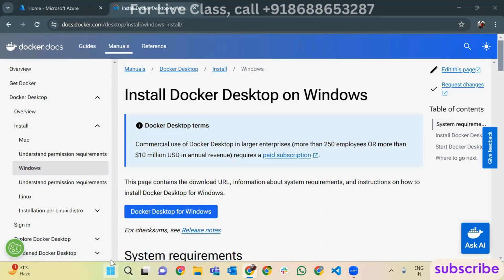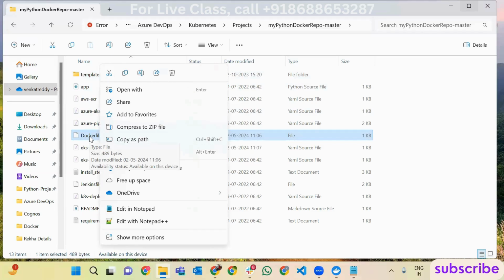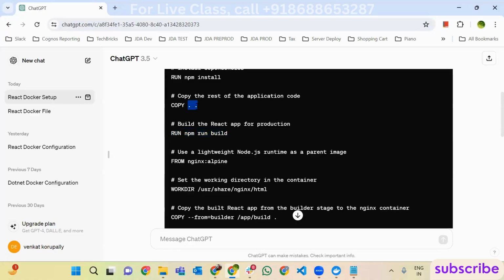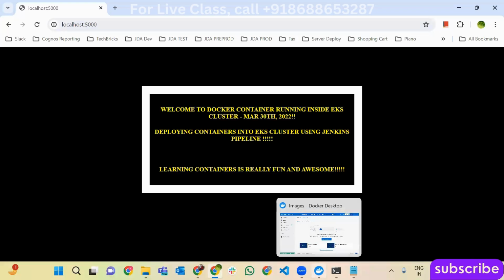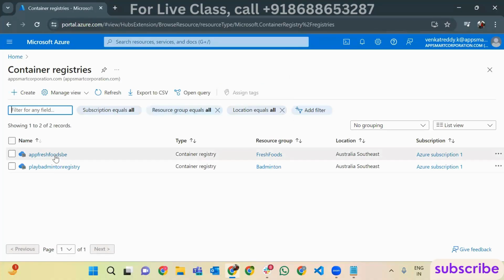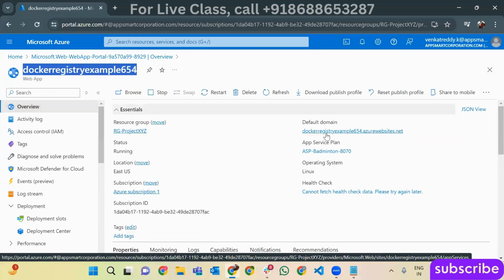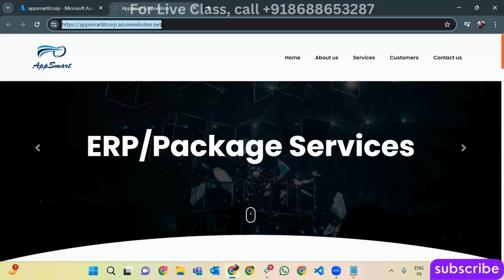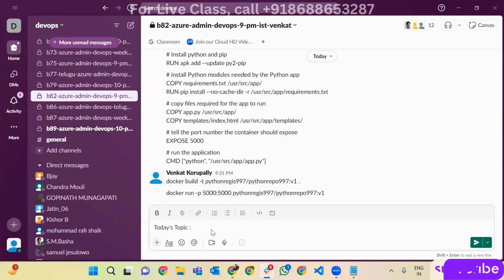Day 31 Docker on Windows Machine | Azure Admin and DevOps | LWP Labs | /+1 4704618999